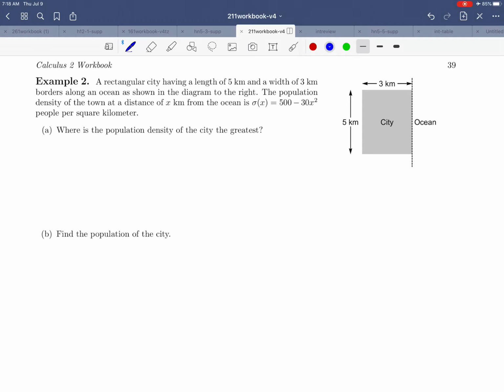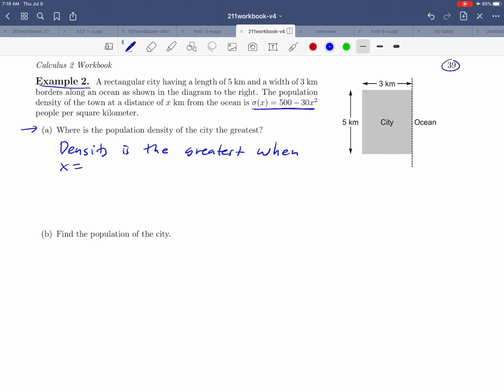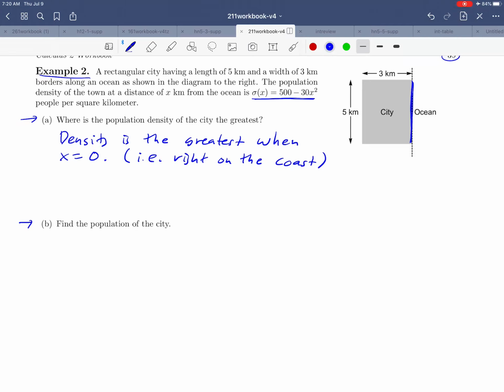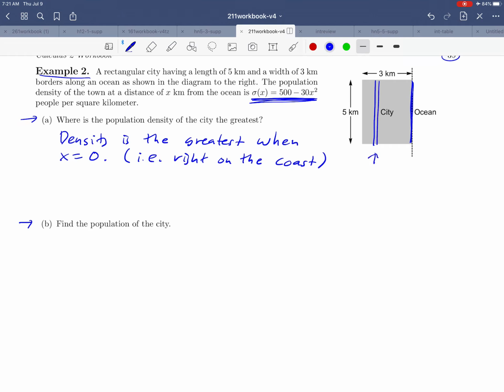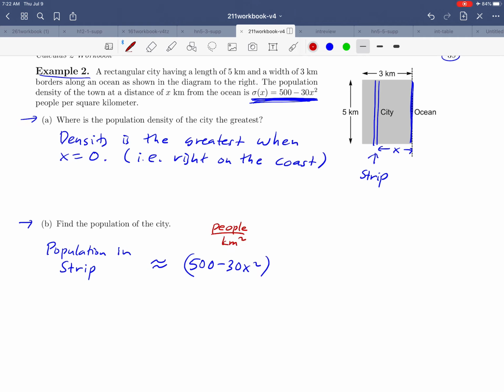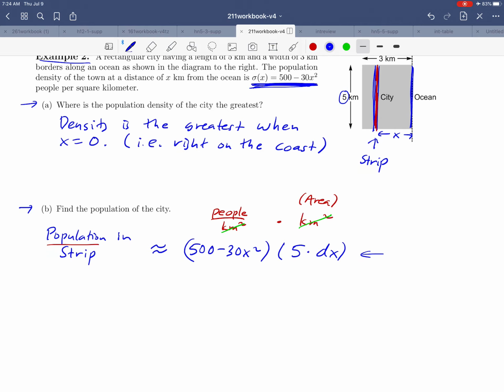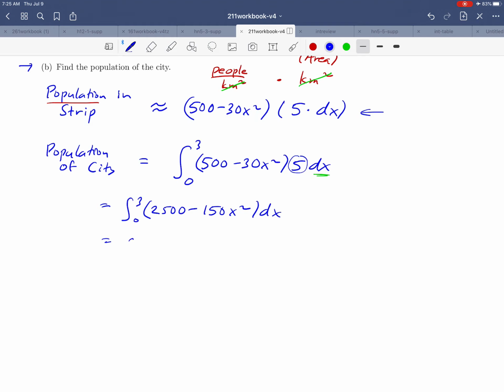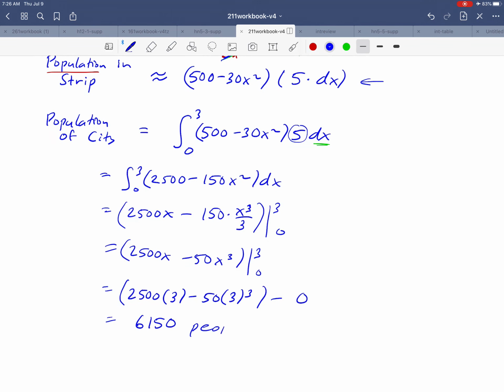Math 211 Section 6.3 Example 2